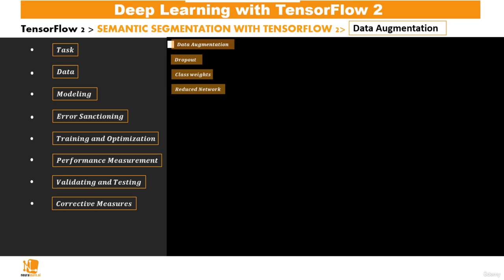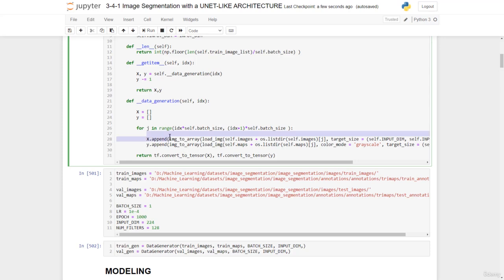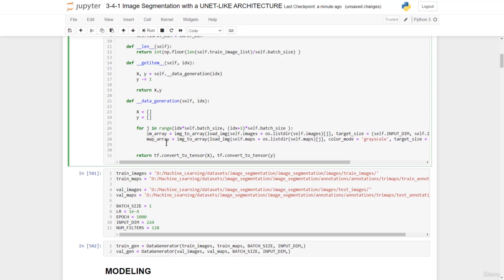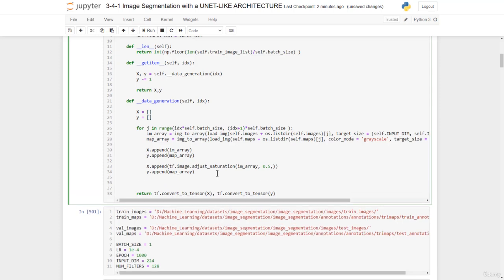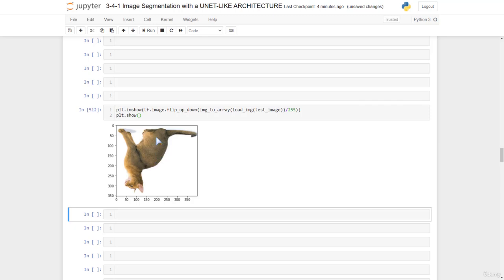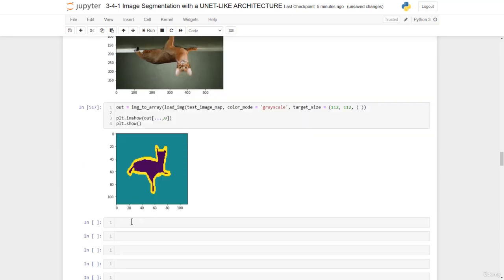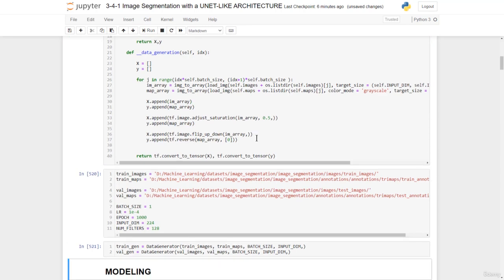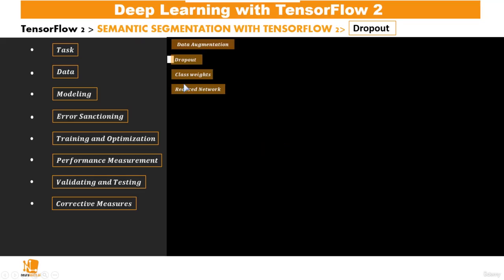102. Data Augmentation and Dropout